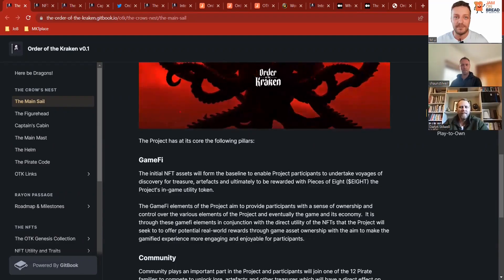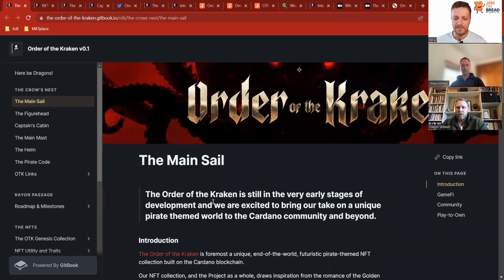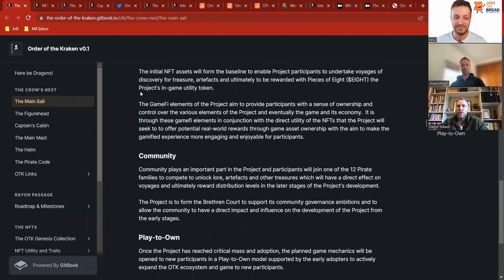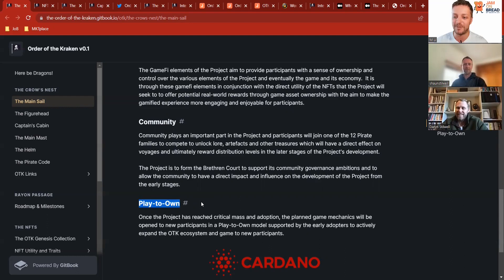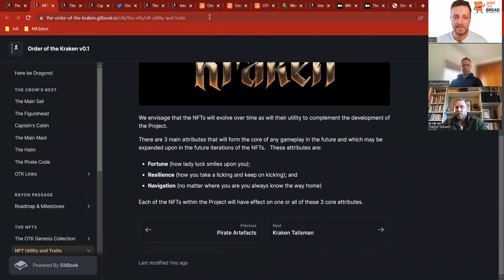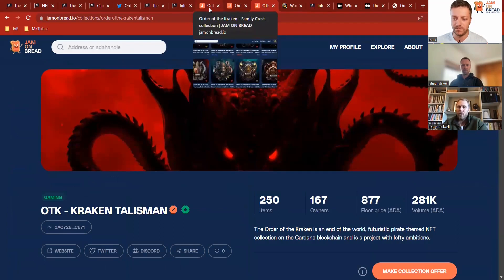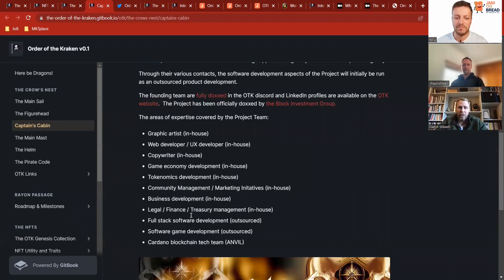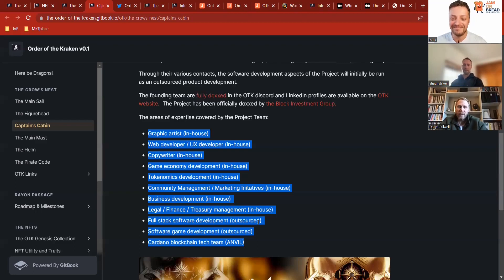More than JPGs: Order of the Kraken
Hype cycle in NFT space is over and now our task is fix the broken reputation of non-fungible tokens. What utility comes with NFT ownership and more is  what we talk about with creators in this season.

00:00 - Intro
00:25 - 1. Can you give us a quick 30 second overview of The Order of the Kraken?
03:32 - 2. What utility or benefits come with owning those NFTs?
06:05 - 3. How did you come up with the idea?
08:25 - 4. What is the team behind the The Order of the Kraken?
13:10 - 5. What was the greatest obstacle?
15:03 - 6. What outcomes are you proud of the most?
17:47 - 7. What can we look forward to in the next 12 months?
21:02 - 8. Are you looking for help in terms of are you hiring or looking for collab or anything?
22:17 - 9. Could you tell us something personal?
24:14 - 10. Can you give us some final suggestion for the audience?

Spoiler alert:  NFTs are more than just JPGs

Where to browse those collections?

Like short articles on the topic?